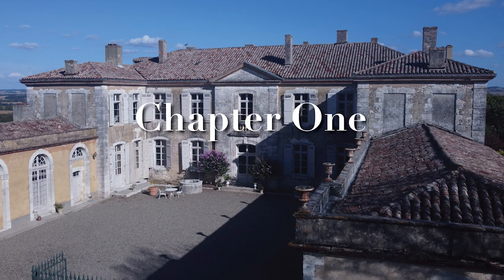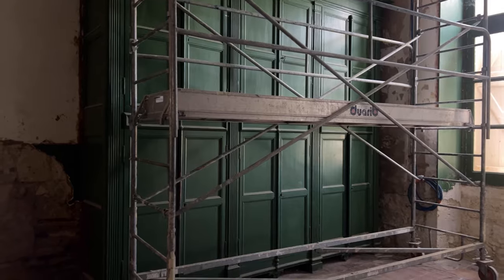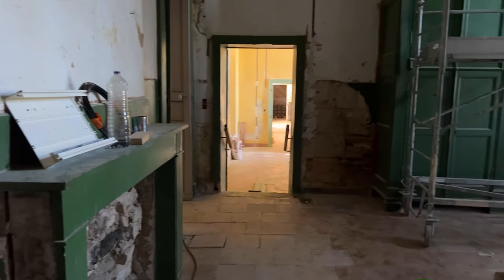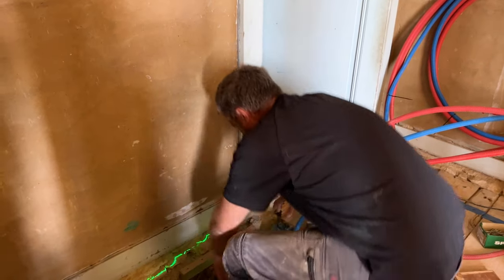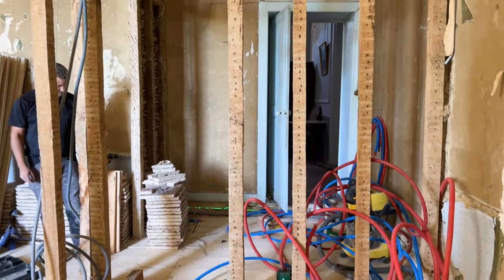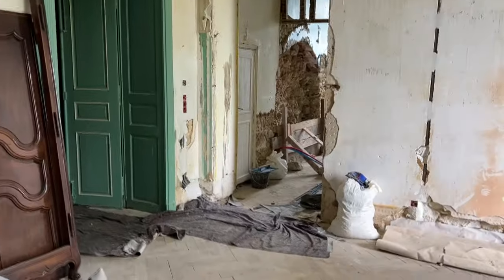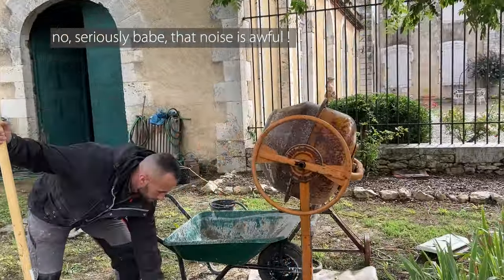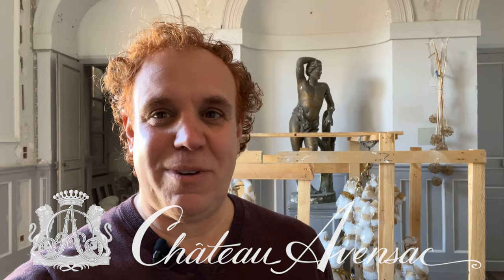What's happening at the Château ???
Welcome to Château Avensac ~ We have moved back inside the Château and there is work happening everywhere. August has come and gone which means everyone is back to work. Join us today as Phillip explores and discovers exactly what everyone else is doing. There are a couple of surprises in store for you today at the Château. ~ Please enjoy!

Des sous-titres français sont disponibles pour cette vidéo en cliquant sur le bouton sous-titres et en choisissant la langue française... profitez-en !

About us
Two American boys from California following a dream to purchase and restore a Historic Monument in the south of France.

Our Channel, At the Chateau, focuses on the restoration and celebration of Château Avensac, a listed French castle, designed in the late 18th century, and built in the beginning of the 19th century, on the ruins of the original 14th century Château.

In 2015 we began an adventure to own a French Chateau. It has been a long journey, and in September of 2021 we became the guardians of this incredible property that we now call home. I keep an ongoing record of the long road to Château ownership, as well as our continued restoration work on our website.

We would like to thank all of our Patrons who are helping to restore this historic monument, their contributions are invaluable to our efforts.